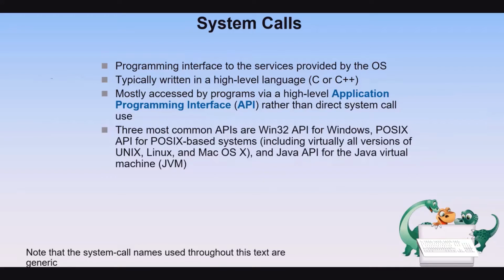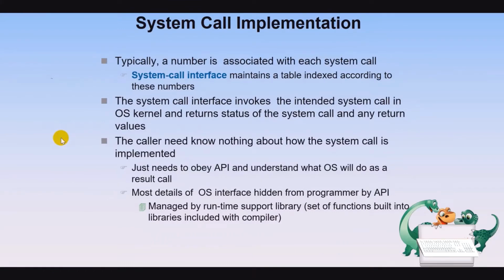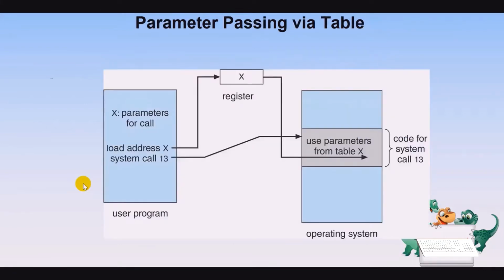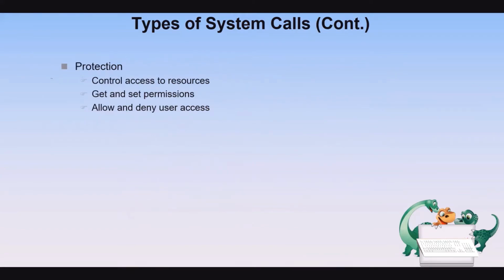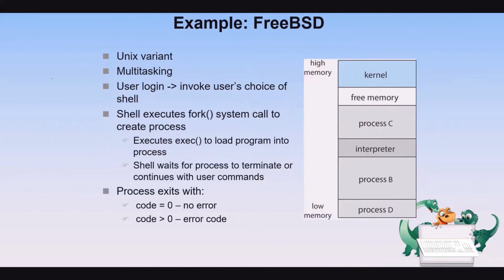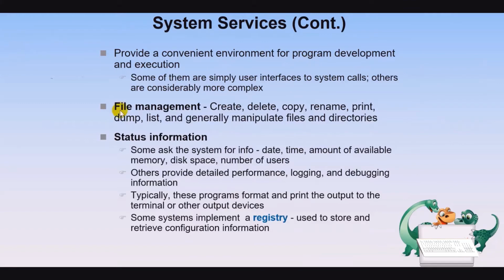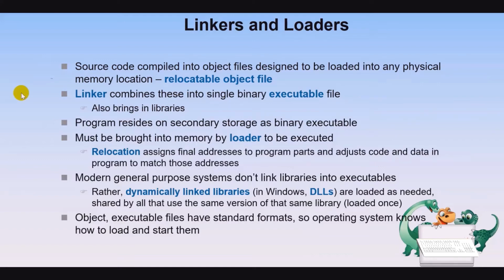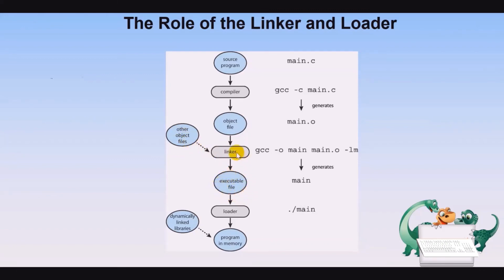02 02 Operating System Services P2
Operating System Services Part 2 of 4
Topic includes:
- System Calls
- System Services
- Linkers and Loaders